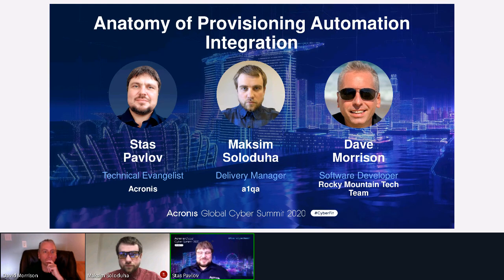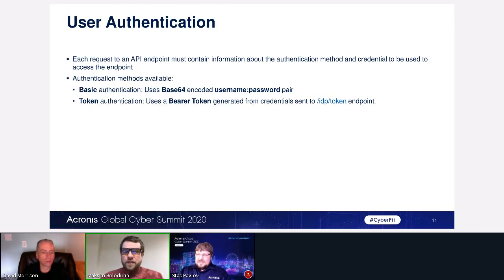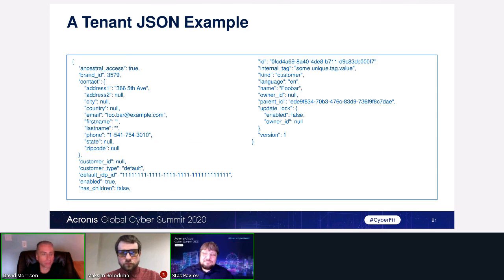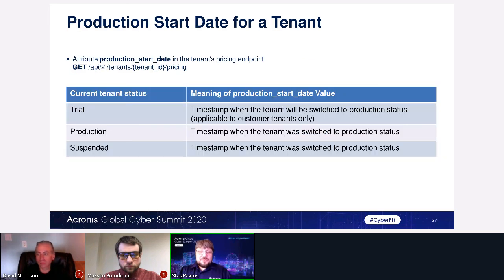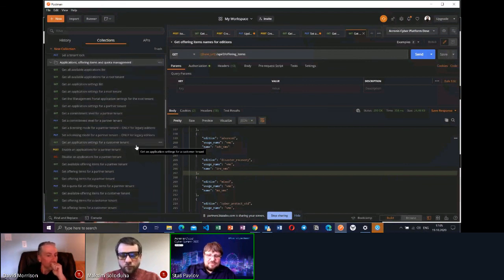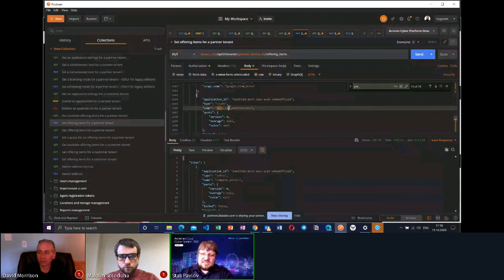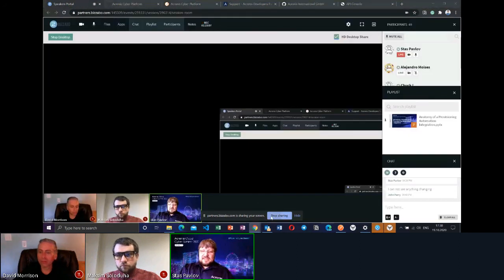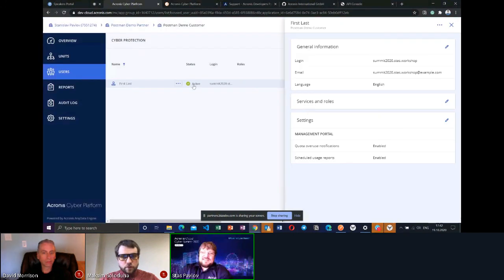Anatomy of a Provisioning Automation Integration Workshop | Acronis Global Cyber Summit 2020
Held during the Acronis Global Cyber Summit 2020, this workshop session was led by  Acronis' Developer Evangelist and engineers. Watch as they break down how developers use the Cyber Automation API calls to automate numerous use cases of a popular platform that MSPs use to automate portions of their business.

See the API calls, the responses and how to create efficient code that covers key use cases.  Get your questions answered and discuss your automation projects with our teams.

Speaker: Stanislav Pavlov, Principal Technical Evangelist @Acronis